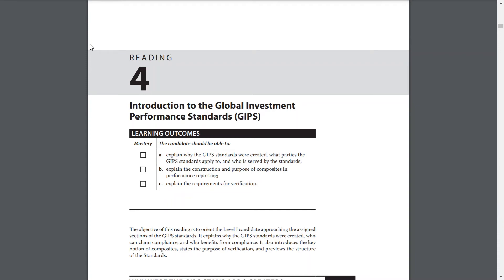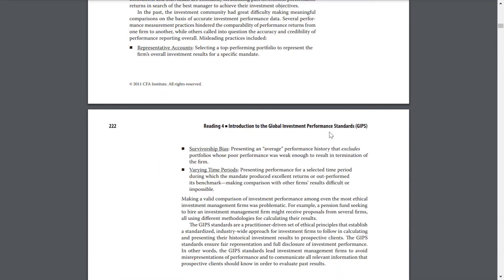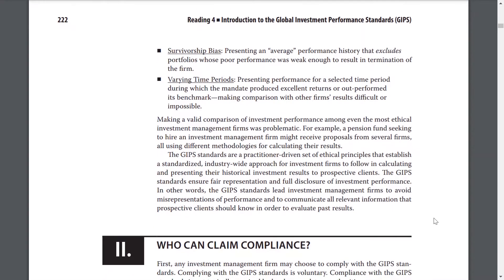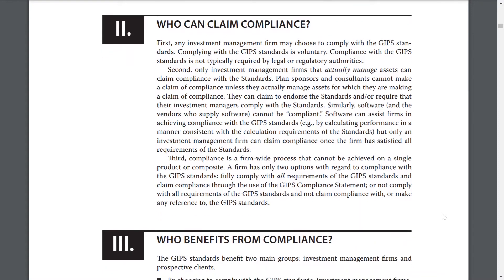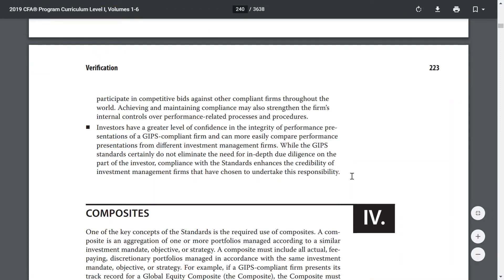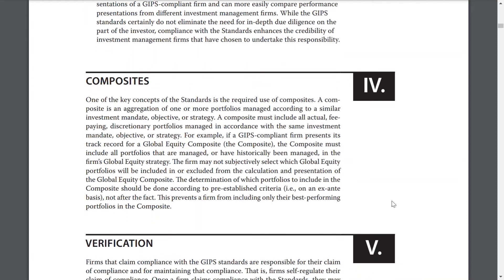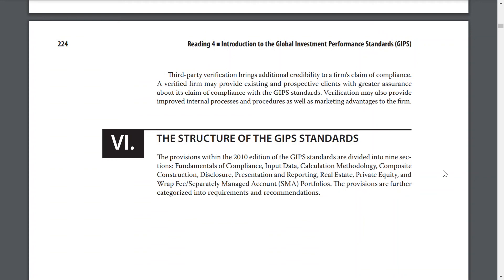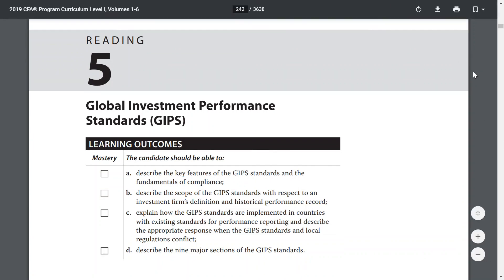Introduction to the Global Investment Performance Standards - CFA Reading 4 Level 1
A reading of Chartered Financial Analyst (CFA) level 1 program curriculum reading, of level 1 reading 4. Concerning an Introduction to the Global Investment Performance Standards. This source is perfect for CFA level 1 candidates looking to review or learn the material.

- Optimal Production 2